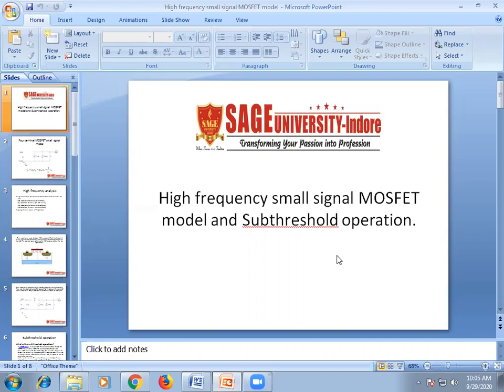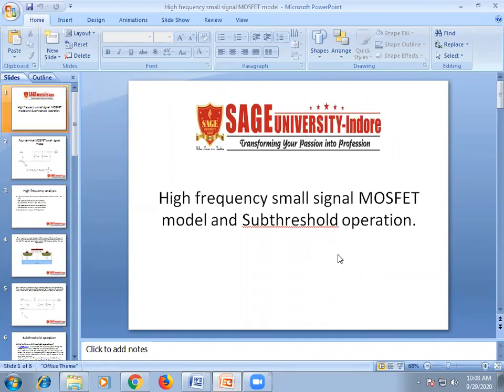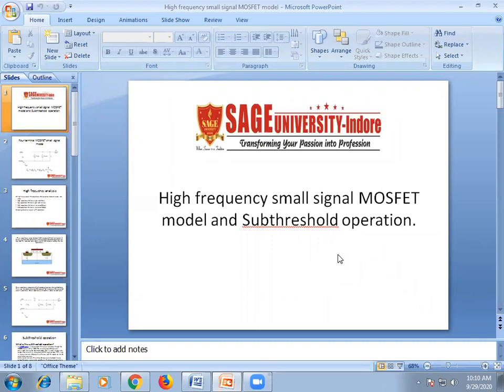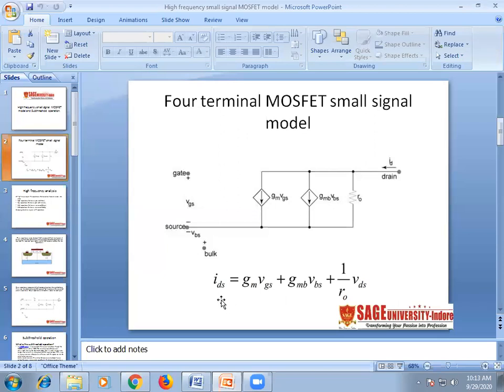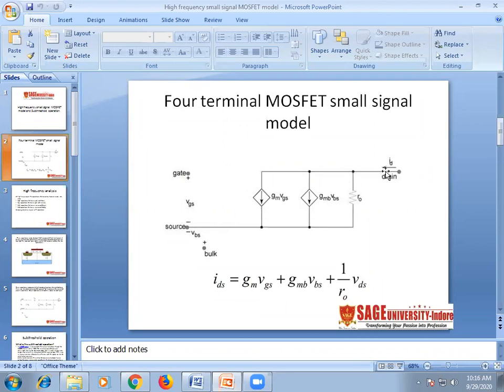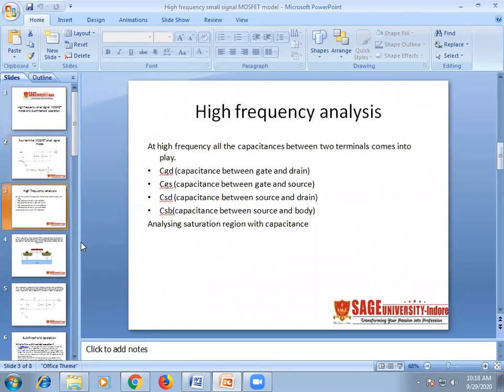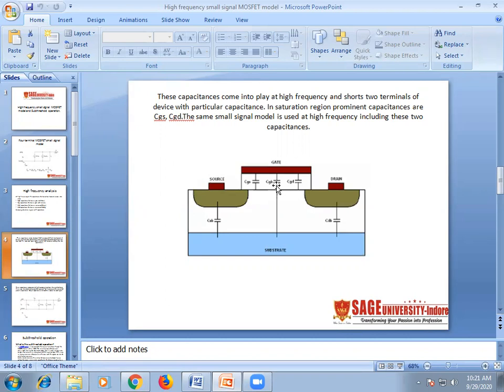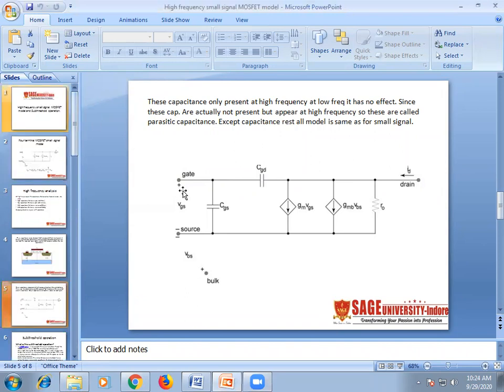small sig high fre model1